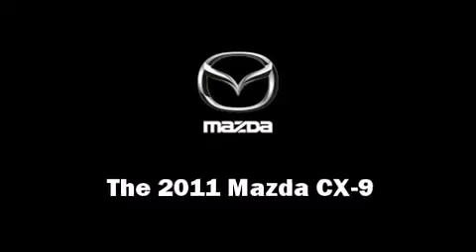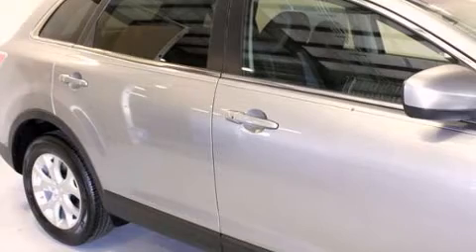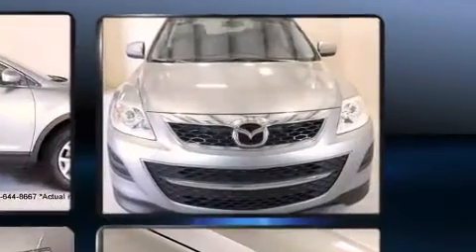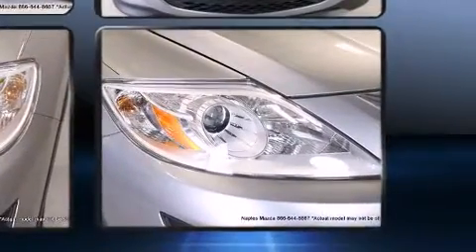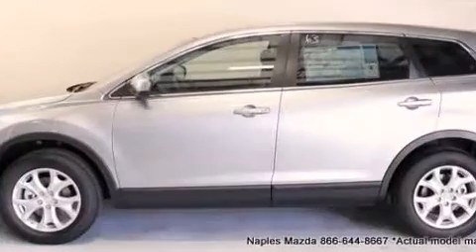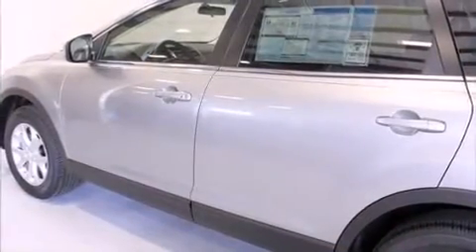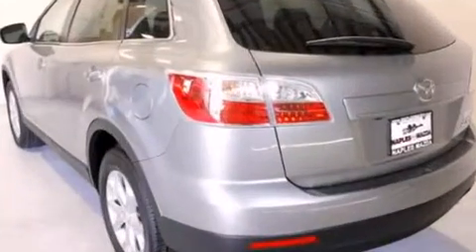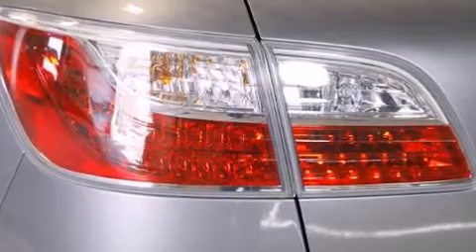2011 Mazda CX-9 Touring in Naples, FL 34109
Naples Mazda
6381 Airport Pulling Road North
(Temporarily located at Naples Dodge Chrysler)

You can expect a lot from the 2011 Mazda CX-9. It features an automatic transmission, front-wheel drive, and a refined 6 cylinder engine. Top features include heated front seats, 1-touch window functionality, power front seats, front bucket seats, power door mirrors and heated door mirrors, cruise control, an overhead console, and power windows. Features such as automatic climate control and leather upholstery prove that economical transportation does not need to be sparsely equipped. Third row seats expand the maximum passenger capacity to 7. Side curtain airbags deploy in extreme circumstances, shielding you and your passengers from collision forces. We have the vehicle you've been searching for at a price you can afford. Stop by our dealership or give us a call for more information.